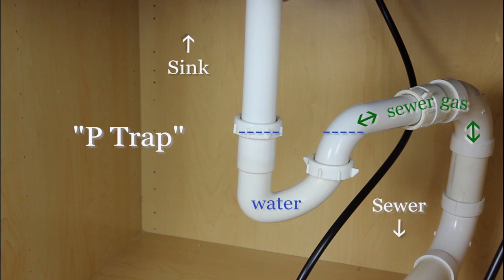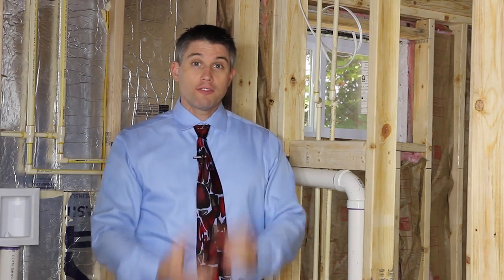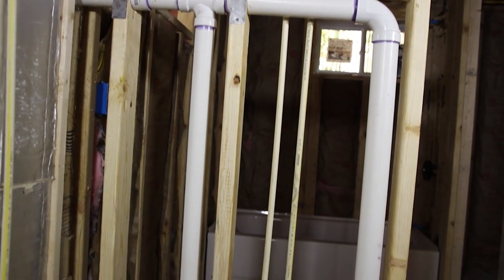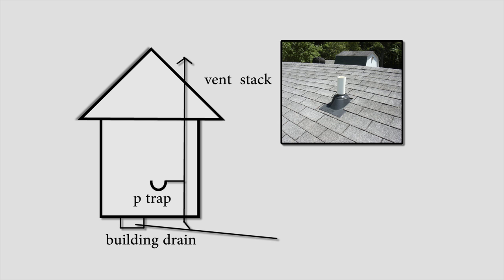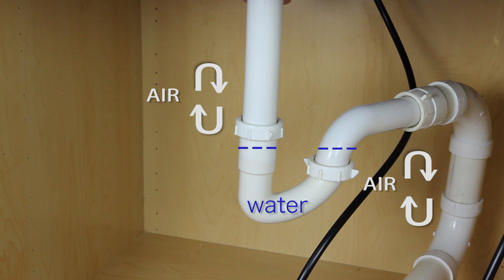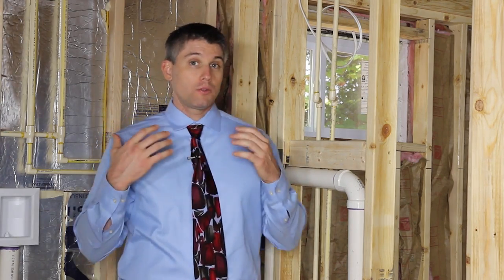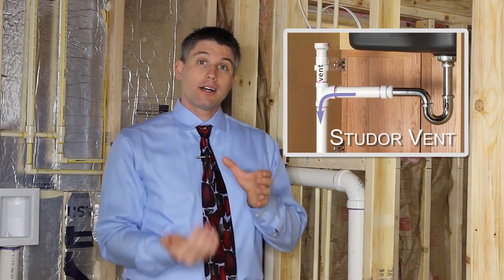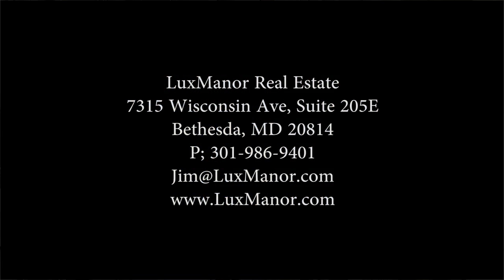What's that Gurgling Sound? Your Vent Stack and P Trap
Jim Roy of LuxManor Real Estate explains what causes that gurgling sound coming from your drain and how to do to fix it.

7315 Wisconsin Ave. Suite 205E